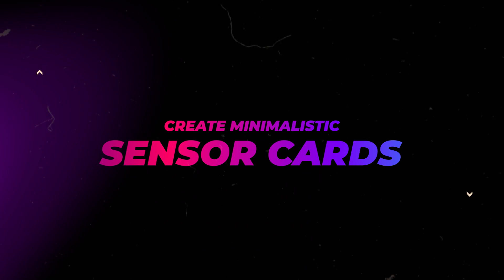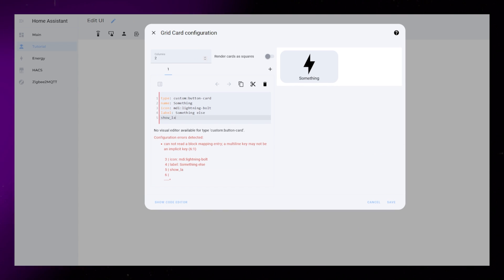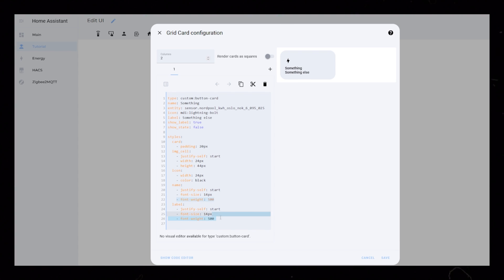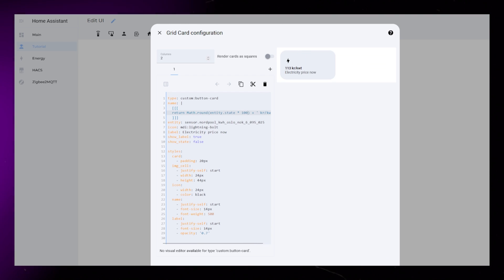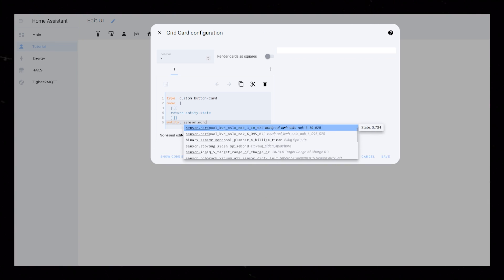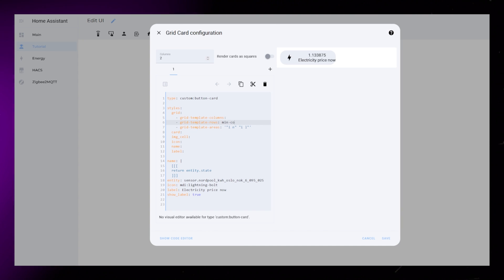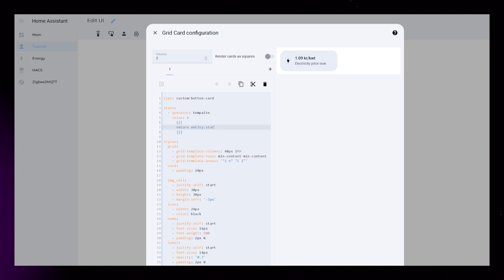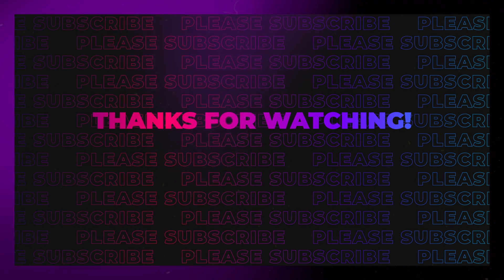Minimalistic Sensor Cards in Home Assistant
In this video I will show you how to create a couple of minimalistic sensor cards in Home Assistant. I have these cards scattered all over my dashboard.